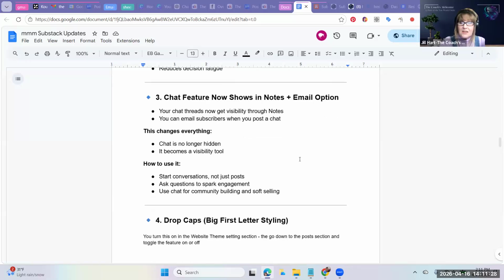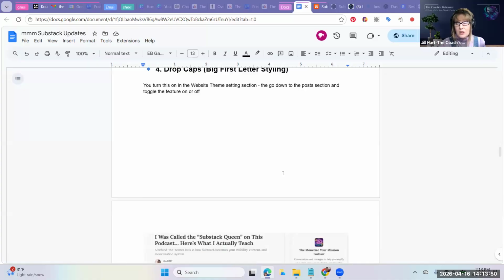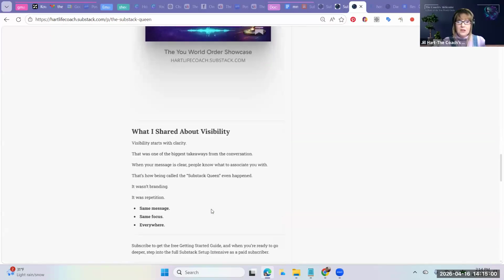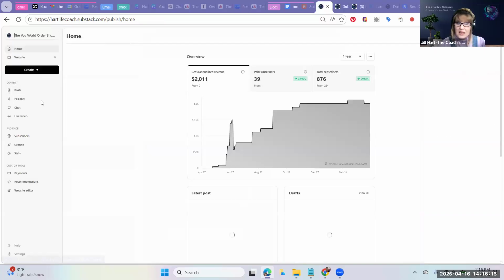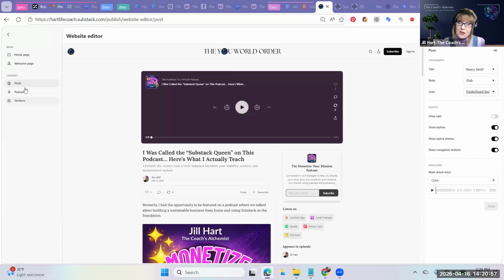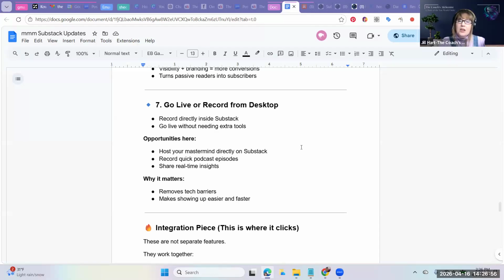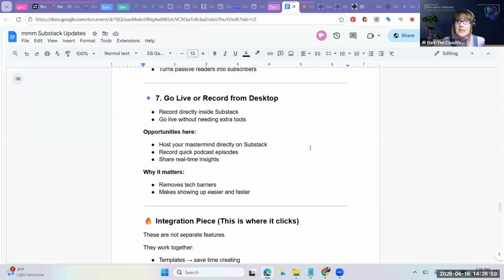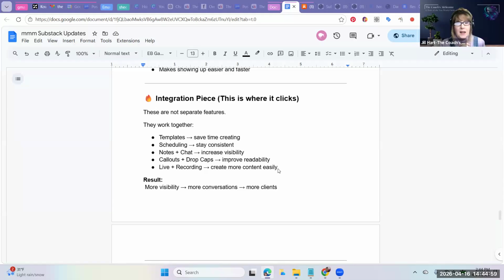Substacks Latest Updates Revealed in this Weeks Mastermind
Hey, everybody! In this clip, we discuss the latest features on Substack and how to set up your account for effective substack monetization. This substack guide covers how to start a newsletter on substack and offers substack tips for beginners looking to make money on substack. Learn how to leverage new tools to boost your content monetization efforts.

This episode is for coaches, creators, and spiritual entrepreneurs who want to use Substack more strategically.

You’ll learn how to use Substack’s newest features to create a publication that is both monetizable and sustainable from the beginning.

From note scheduling to desktop lives, these updates can completely change how you create, share, and repurpose your content.

In this Monetize Your Mission Mastermind, we walk through the latest Substack features and explains how to use them in a practical way for visibility, consistency, and audience growth. This session is especially helpful for coaches who want simpler systems, stronger branding, and a clearer path from content to clients.

Key Takeaways:

How to schedule notes in advance and keep your Substack visibility consistent
Why templates can save time on CTAs, signatures, and repeat content blocks
How to use Substack live video and the recording studio from desktop
Why a strong Substack foundation makes content syndication and monetization much easier

The You World Order Skool Community and grab your copy of the google doc we walked through as a guide.

CHAPTERS
00:00 Welcome + why these new Substack features matter
01:22 Feature 1: Scheduling notes for consistency
03:18 How to find and edit scheduled note drafts
04:09 Feature 2: Templates for faster posting
06:21 Why templates save time on signatures and CTAs
07:32 Feature 3: Chats and sending chats as emails
08:45 Notes vs posts for video content
09:53 Feature 4: Drop caps and visual readability
12:03 Website editor walkthrough and homepage settings
13:15 Custom subscribe banner updates
19:08 Feature 5: Call-out blocks, pull quotes, and formatting
21:03 Using subscribe banners to move readers toward paid offers
23:00 Feature 6: Going live or recording from desktop
25:01 Turning lives into posts, podcasts, and repurposed content
26:35 Recording studio, guest interviews, and screen sharing
28:06 Troubleshooting recording issues and bandwidth tips
31:09 Subscriber quality, boundaries, and blocking unwanted accounts
38:49 Repurposing lives to YouTube, LinkedIn, and beyond
41:09 Why these features support visibility and client growth
43:34 Pinterest strategy for driving traffic back to Substack
46:10 Visibility, conversation, and client attraction
46:59 Which feature each member is trying next
54:07 Desktop vs app experience on Substack
56:13 Why foundation and systems matter most
58:23 How often to post notes vs full posts
01:00:02 Using search, chats, and restacks for relationship building
01:01:41 Final takeaway and wrap-up